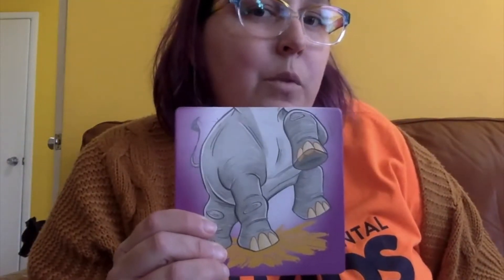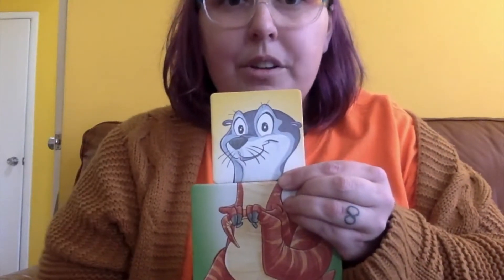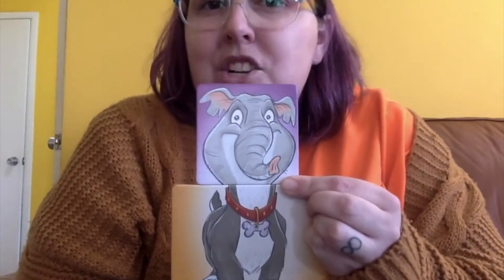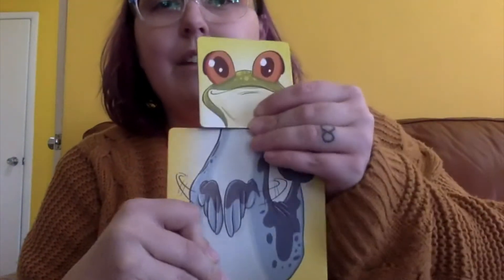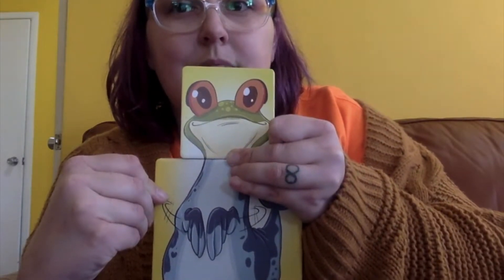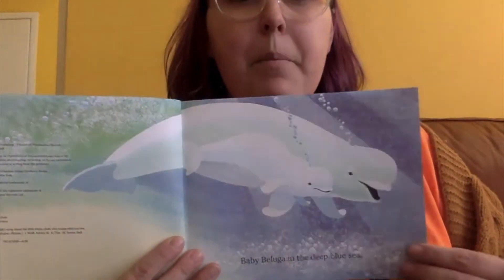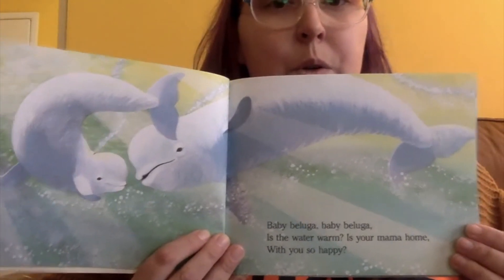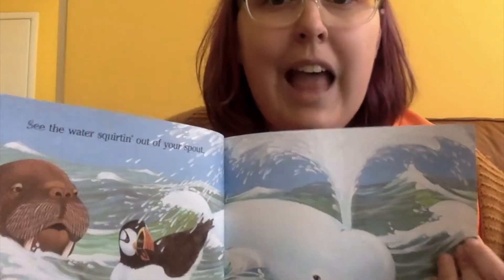3/22/2020 PK/K Lesson